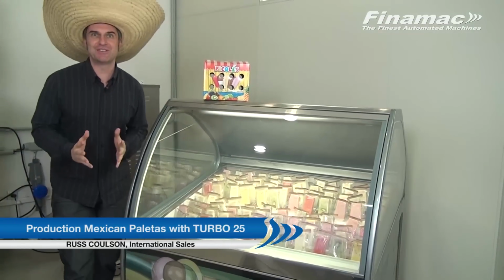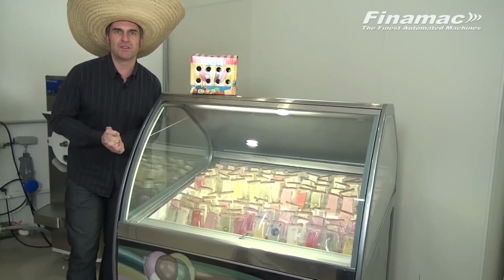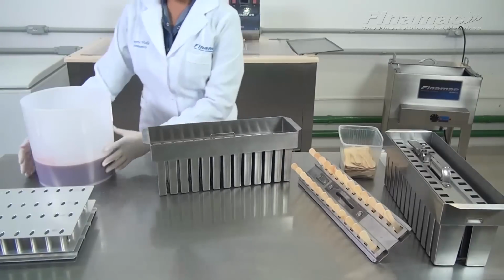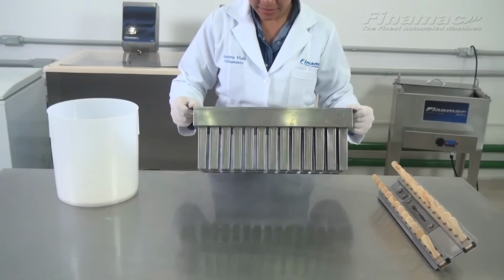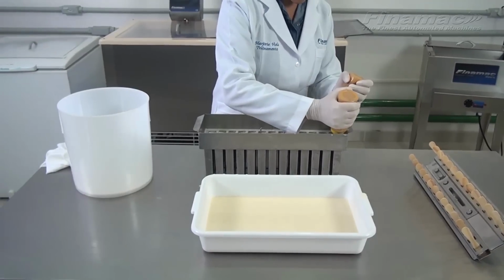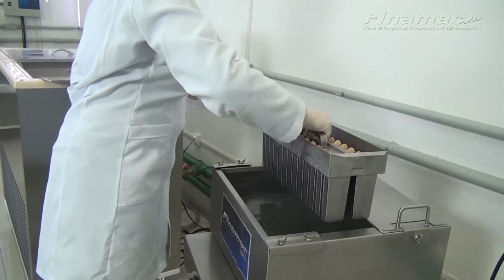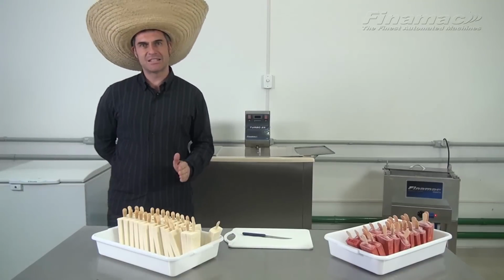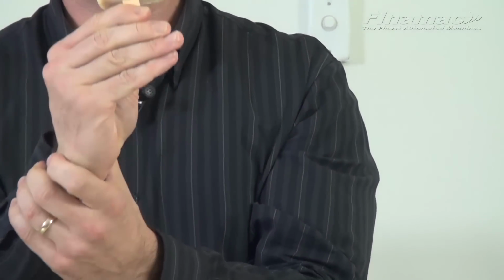Turbo 25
Produção de paletas Mexicanas com a Turbo 25.
Dependendo da marca da forma, a capacidade da máquina é de 9 ou 10 formas de 28 cavidades.

Canal Finamac Brasil: @FinamacBrasil
Finamac channel in English: ​@FinamacLLC
Canal Finamac en español: @FinamacEspañol